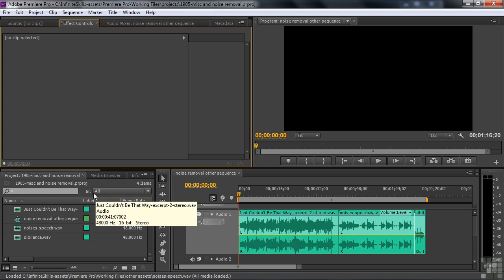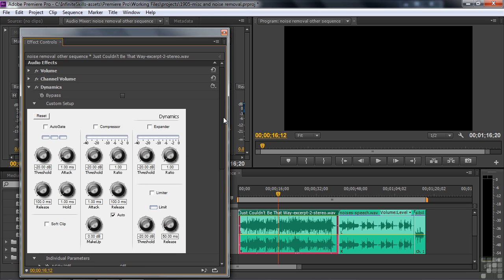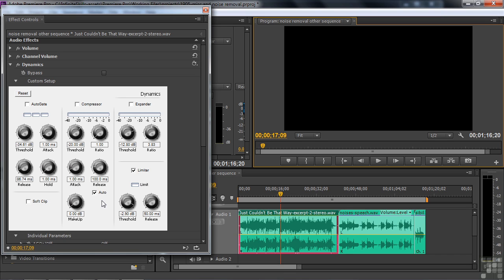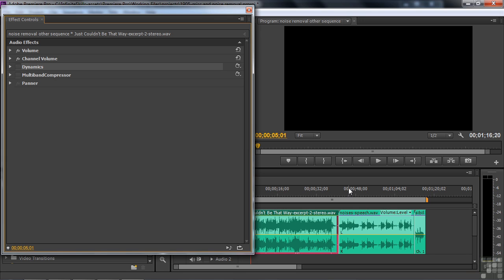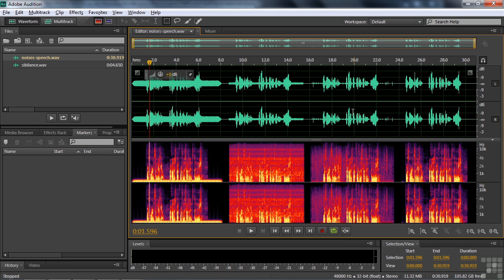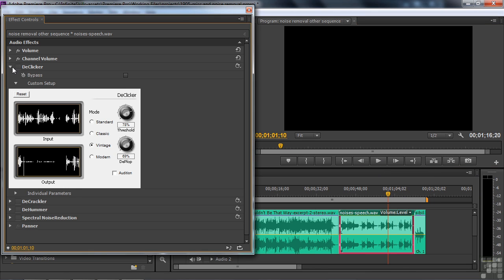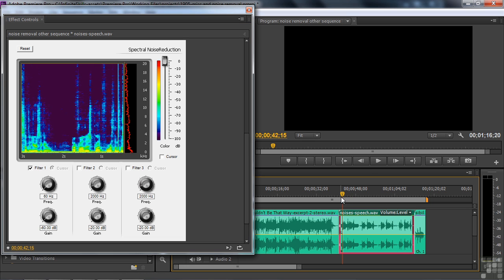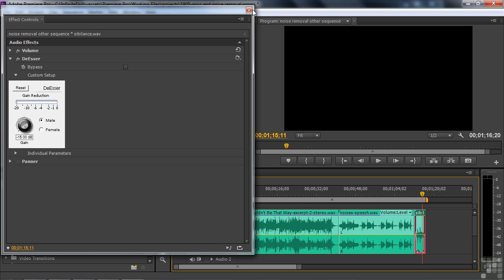Checking Out Noise Removal And Other Effects